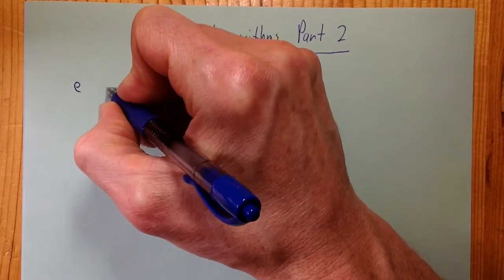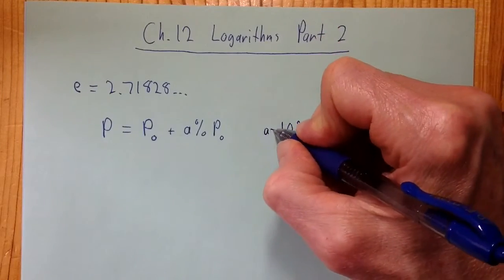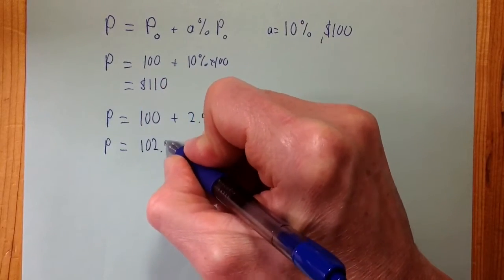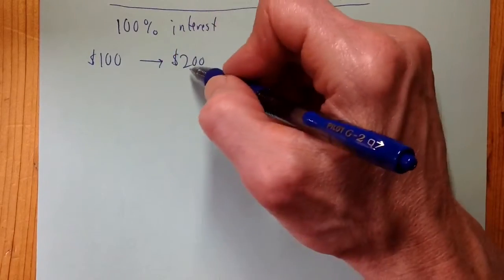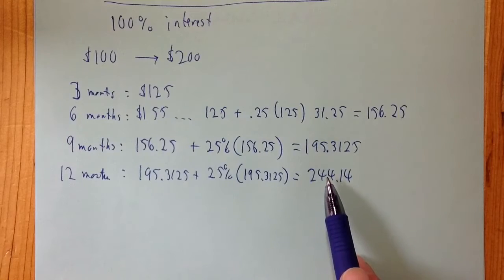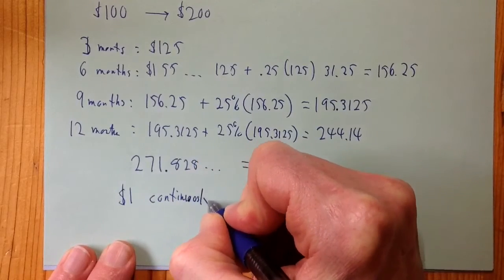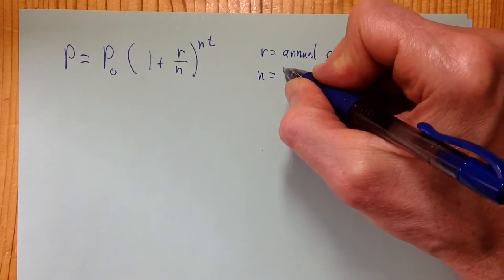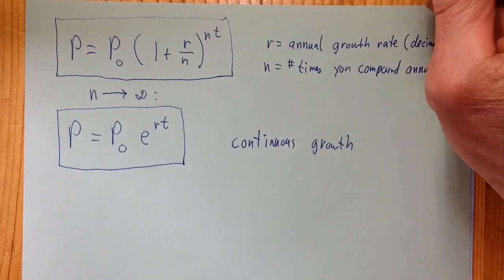PreCalc Ch. 12 Episode 2